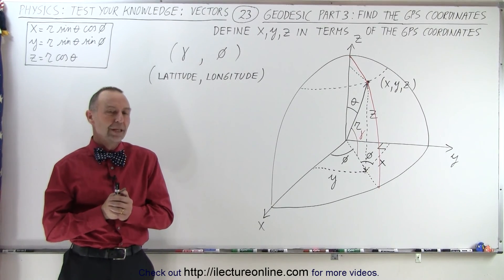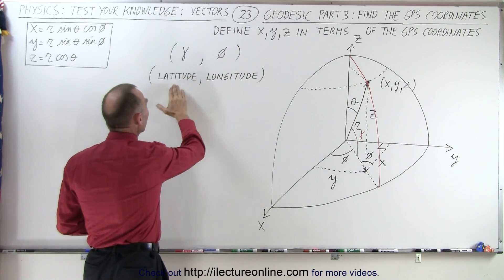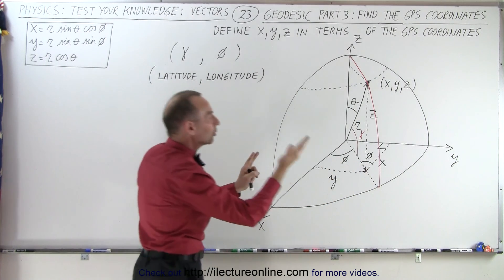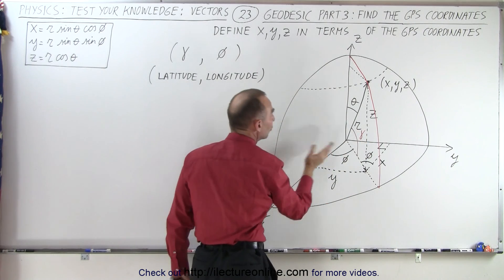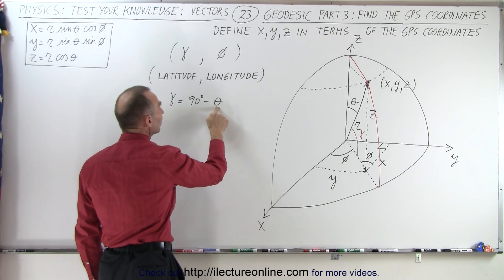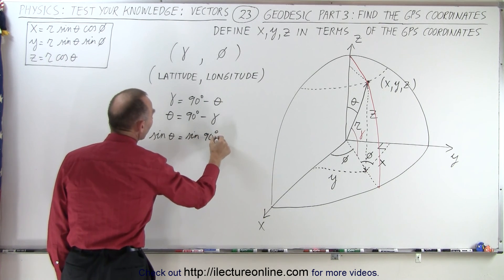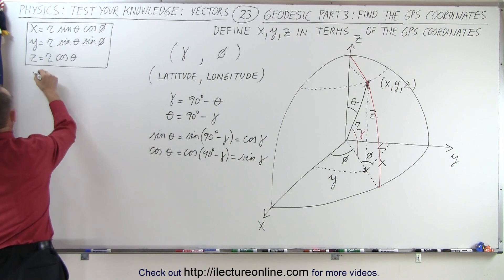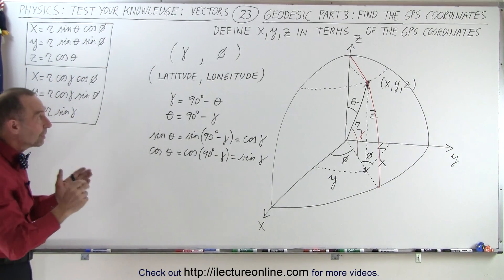Physics - Test Your Knowledge: Vectors (23 of 30) Geodesic Part 3: Find the GPS Coordinates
In this video I will (Part 3 of 4) show how we find the distance between 2 points on a sphere, or globe. Third, we will define r=? as a function of (latitude, longitude) or (gamma, phi).